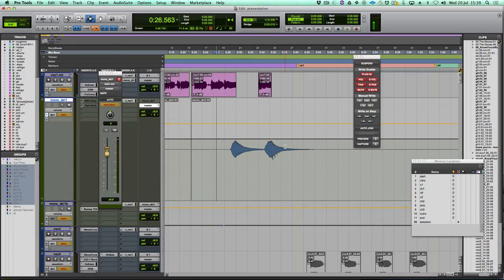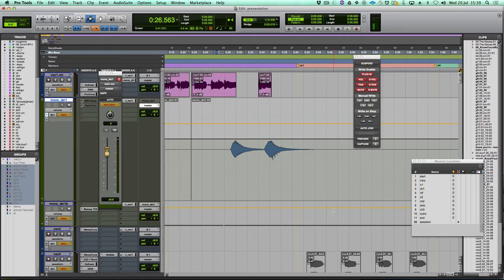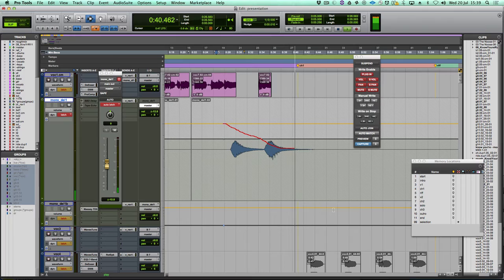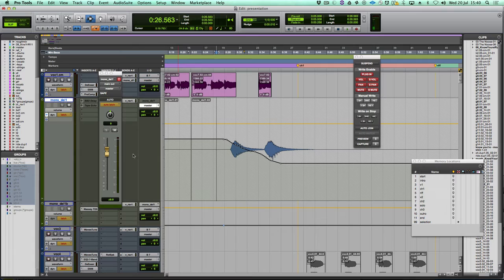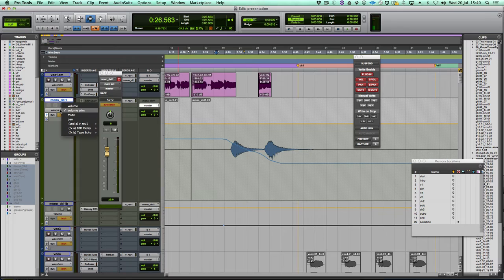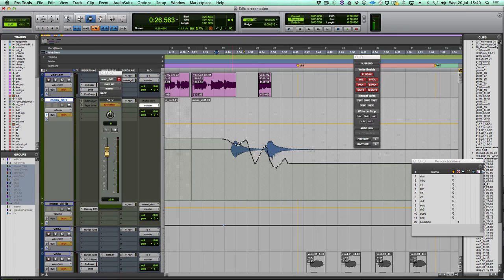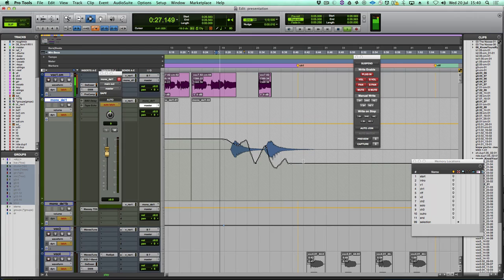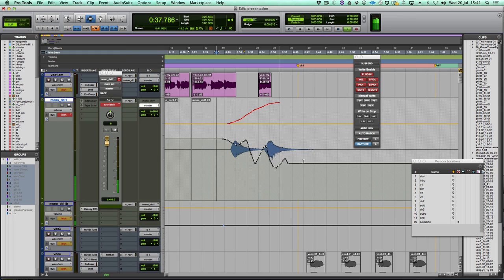Pro Tools HD Coalesce Trim Automation after every pass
Pro Tools HD Coalesce Trim Automation after every pass. Very useful and efficient way of dealing with real time automation. Still only in Pro Tools HD.